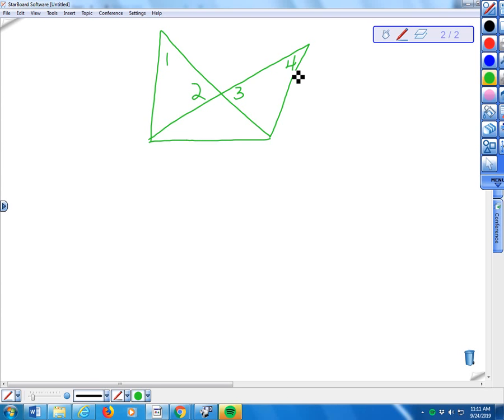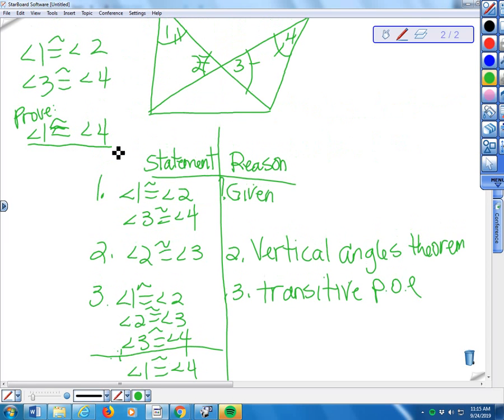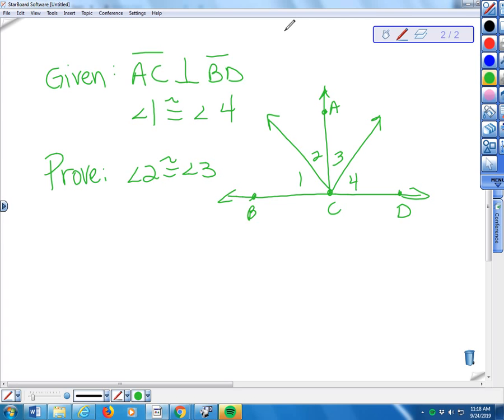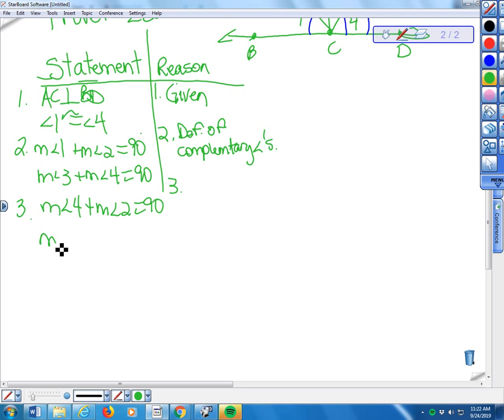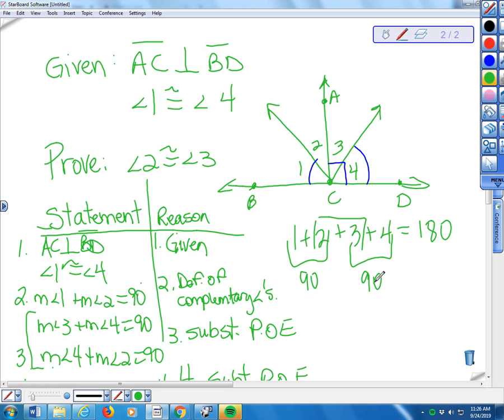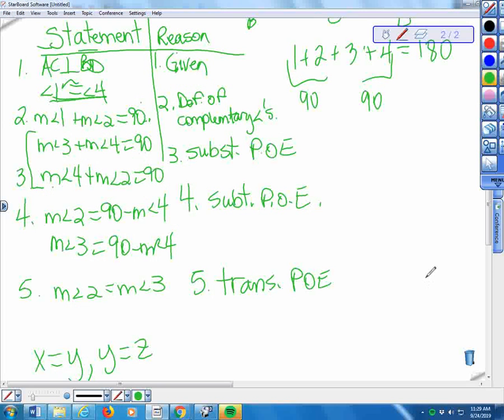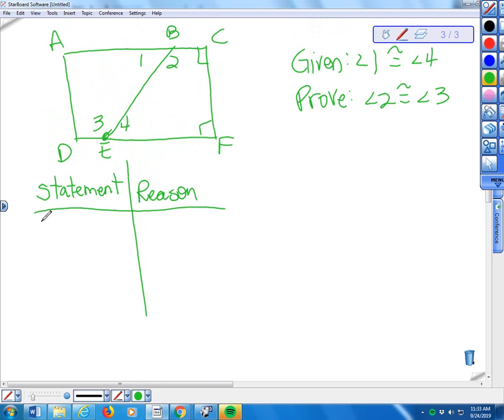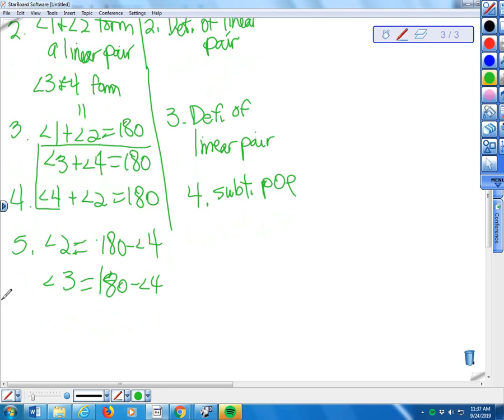Section 2 5